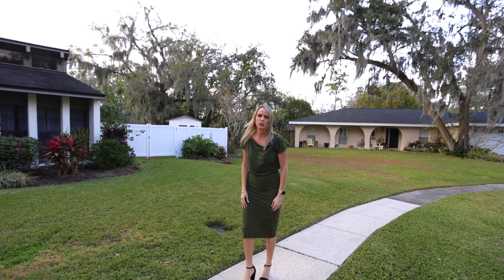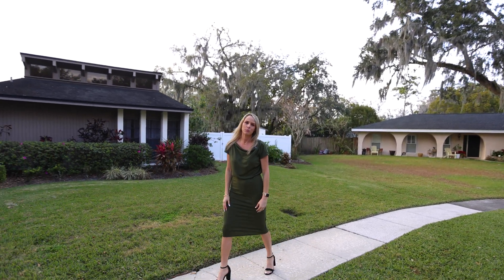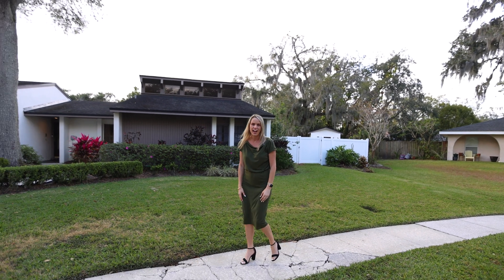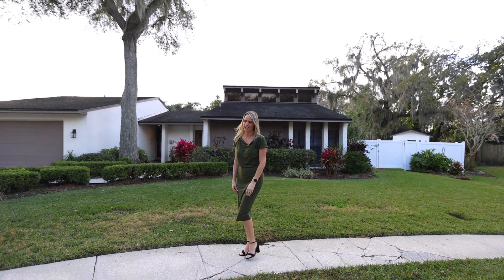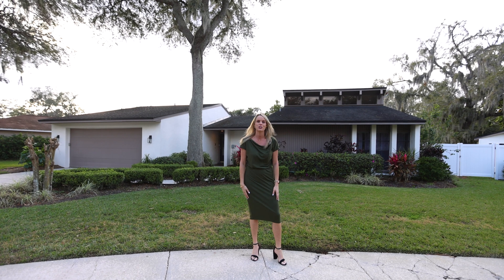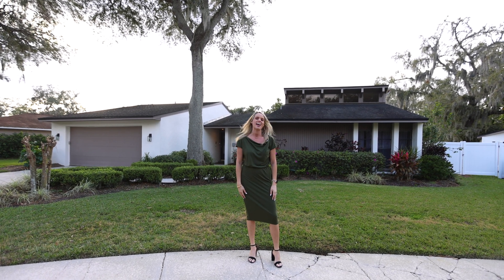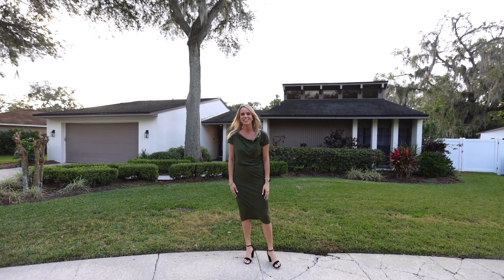6315 Oak Square W, Lakeland FL